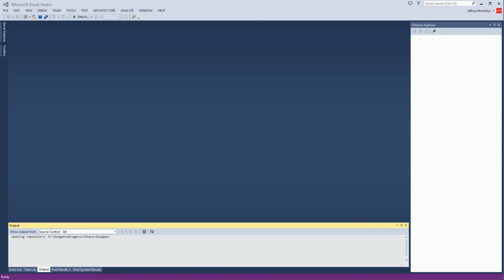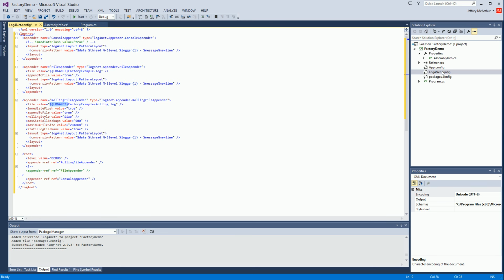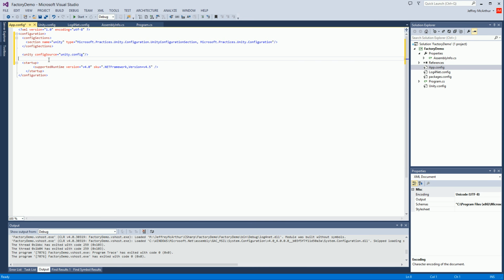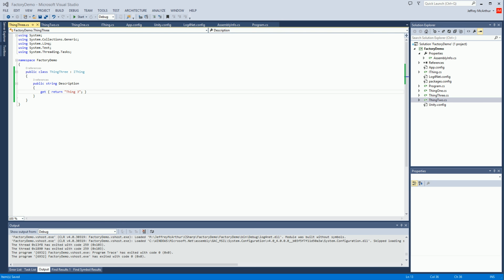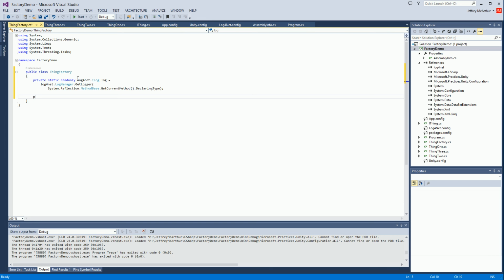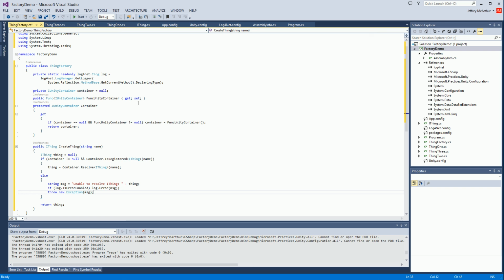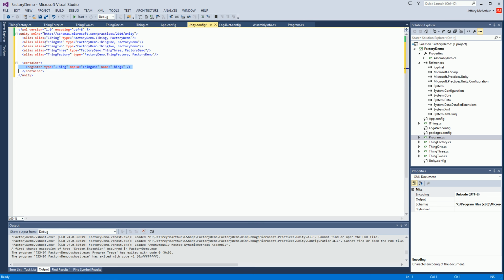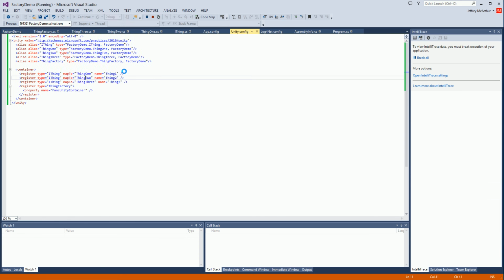Implementing a Factory to Create Classes by Name Using the Unity Application Block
Tutorial on implementing a factory class to create classes by name using Microsoft's Patterns and Practices Unity Application Block.